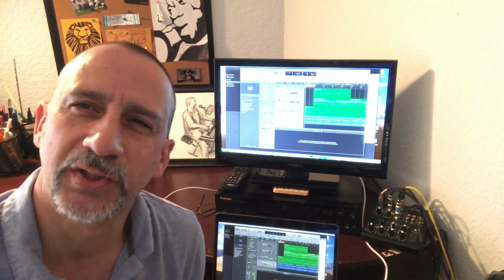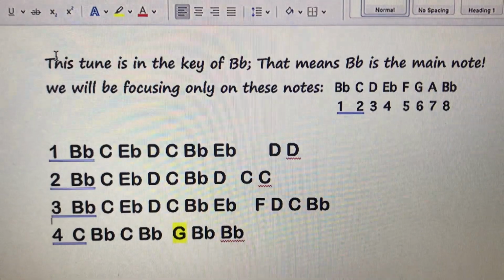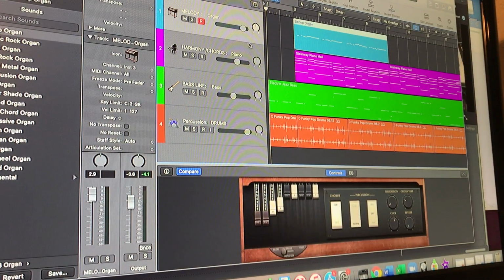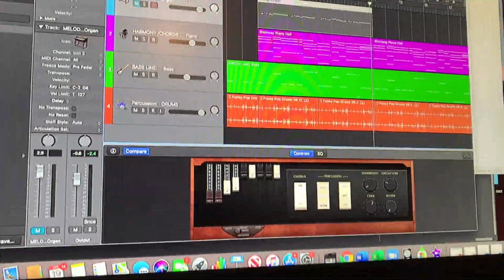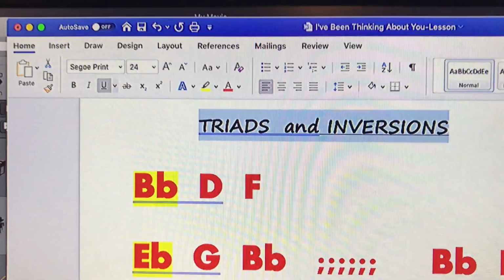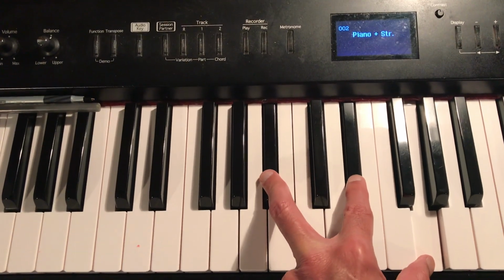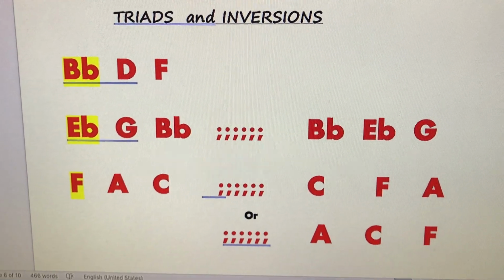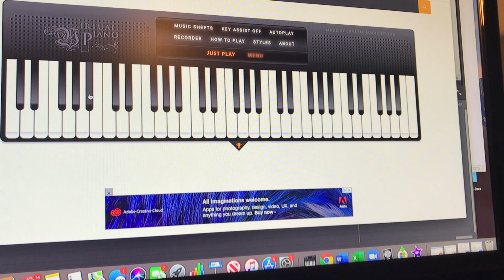The Basic Elements of a Tune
The Basic Elements of a tune: Melody, Harmony, Bass Line, Drums , explained here with a simple original tune recorded on Logic Pro X for my middle school band students.